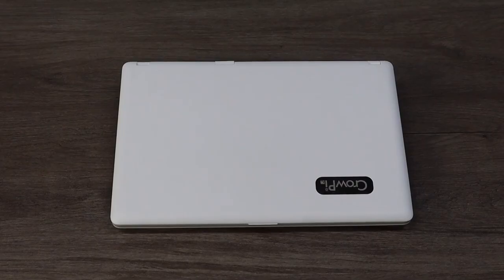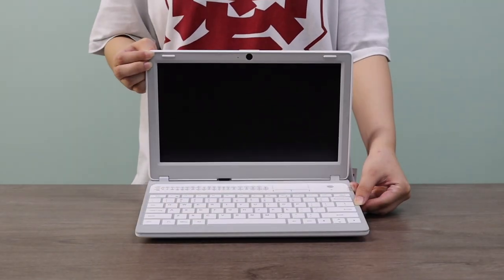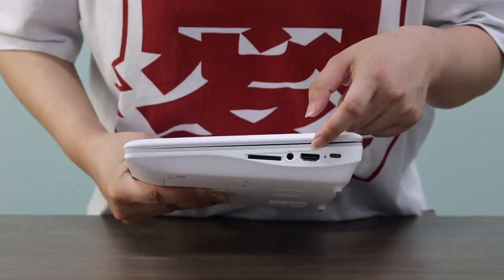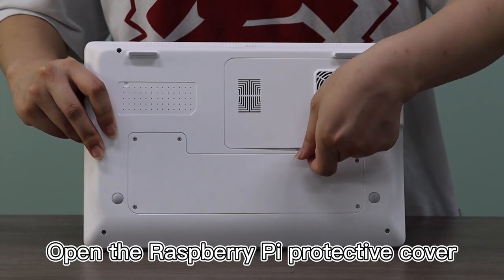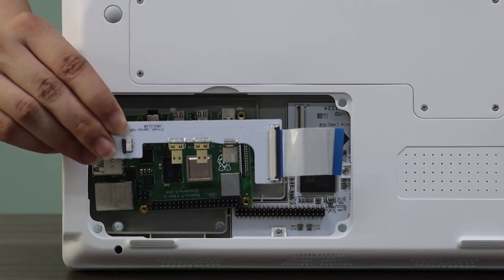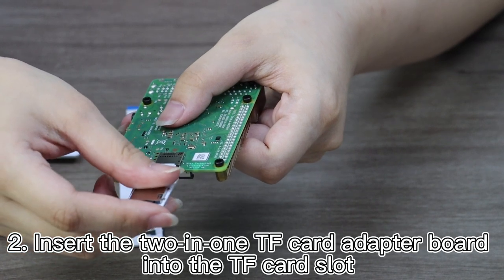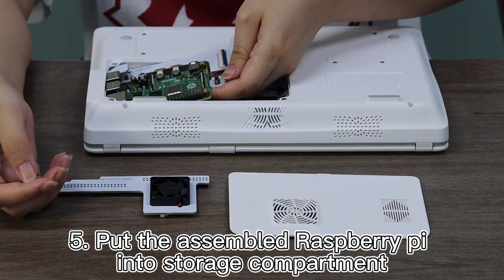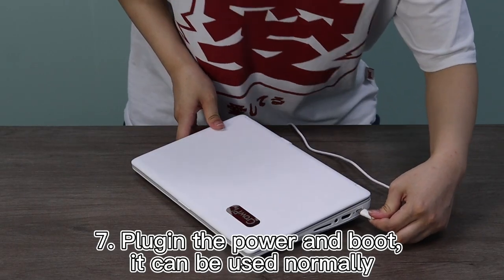CrowPi L Raspberry Pi Laptop Hardware Introduction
This video shows the accessories of the CrowPi L and how to install and remove the Raspberry Pi in the CrowPi L.

CrowPi L is a lite version born out of CrowPi2, and "L" stands for Lite, Light, and Laptop. CrowPi L is a real Raspberry Pi computer designed for programming beginners. After collecting reviews from Crowpi users and Raspberry Pi enthusiasts, we overcame many inconveniences of using a Raspberry Pi DIY laptop such as installing the Raspberry Pi, switching systems, cooling, and connecting external display. CrowPi L will bring you new experiences.

CrowPi L Raspberry Pi Laptop Hardware：
- 11.6-inch 1366*768 screen, keyboard with touchpad;
- CrowPi L 12V/ 2A Power Supply；
- 2 megapixels camera with microphone；
- With 40P GPIO interface to create the project;
- Built-in 5000mAh battery, runs for up to 3 hours on a full charge;
- Support connection with the external display via HDMI;
- The magnetically mounted design makes Raspberry Pi installation easier and faster;
- Compatible with Raspberry Pi 4B, not Raspberry Pi 3;
- Dual system switching adapter board, support two trans-flash cards inserted at the same time. Just shift from board A to B with one toggle switch;